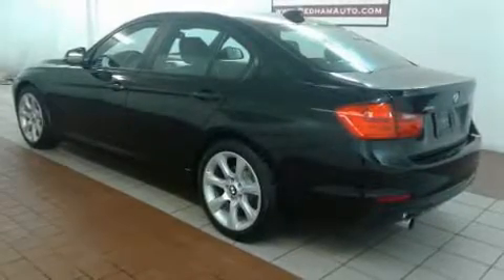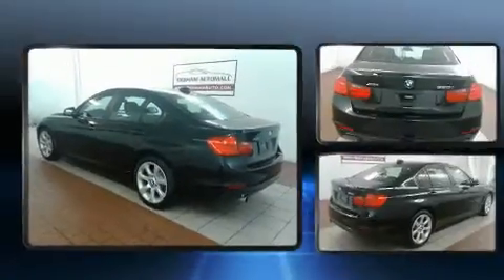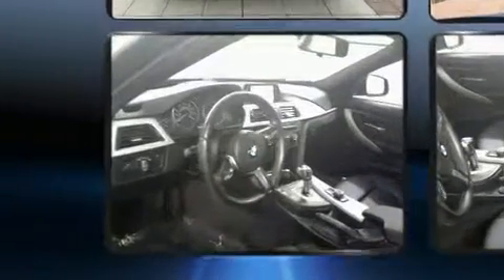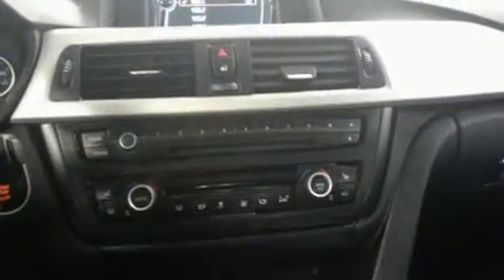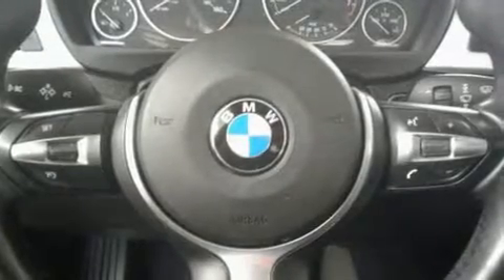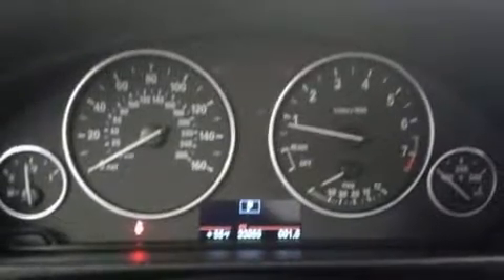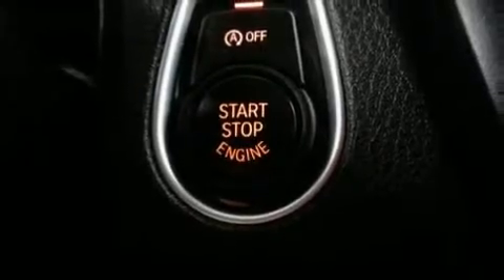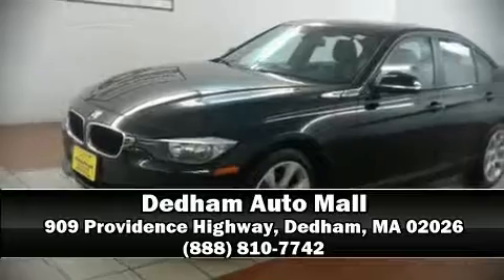2014 BMW 320i xDrive in Dedham, MA 02026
Here's a great deal on a 2014 BMW 3-Series. This 4 door, 5 passenger sedan still has less than 35,000 miles! Performance and efficiency are both prioritized thanks to the 2 liter 4 cylinder engine, and for added security, dynamic Stability Control supplements the drivetrain. All wheel drive provides for safe passage, regardless of road or weather conditions. The engine breathes better thanks to a turbocharger, improving both performance and economy. Top features include front fog lights, front and rear reading lights, a leather steering wheel, a trip computer, front and rear air conditioning, turn signal indicator mirrors, cruise control, and remote keyless entry. Premium sound drives 9 speakers, providing you and your passengers a sensational audio experience. BMW also prioritized safety and security with features such as: dual front impact airbags with occupant sensing airbag, head curtain airbags, traction control, brake assist, anti-whiplash front head restraints, ignition disabling, an emergency communication system, and 4 wheel disc brakes with ABS. You'll never lose visibility with rain sensing wipers, which activate automatically when the drops start to fall. A Carfax history report indicates just one previous owner. You will have a pleasant shopping experience that is fun, informative, and never high pressured. Stop by our dealership or give us a call for more information.